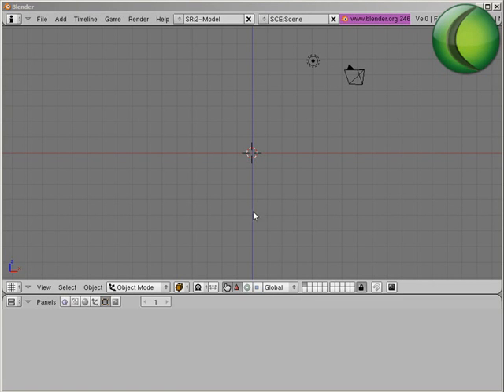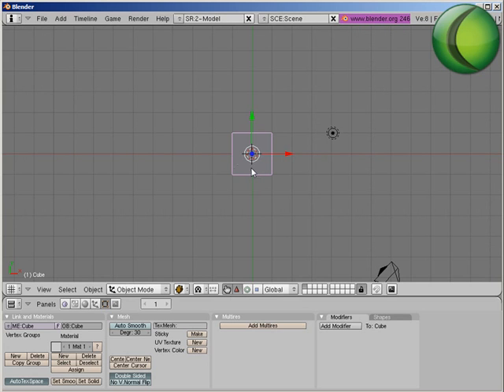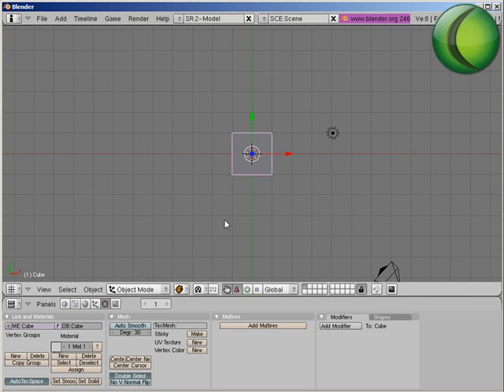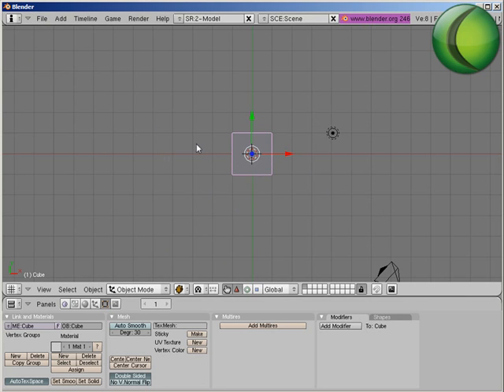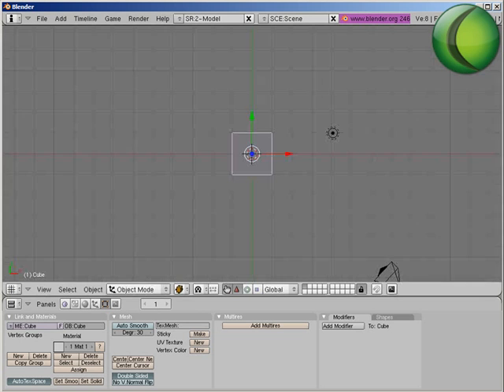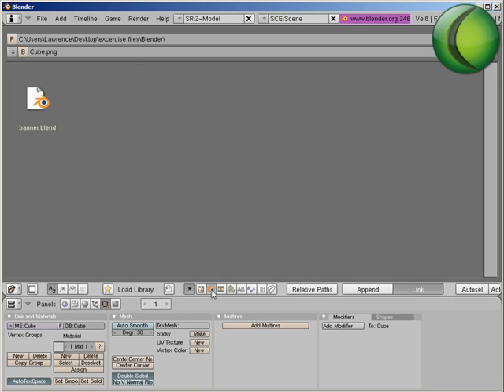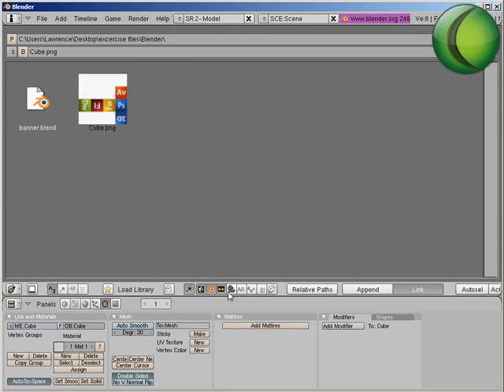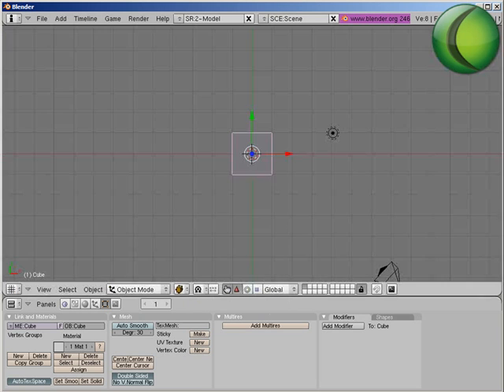Preview and image browser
Learn what is new and how to use the new features of the image and texture browser. Learn how to filter files and folders and also help yourself along with whats new from 2.45 to 2.46.